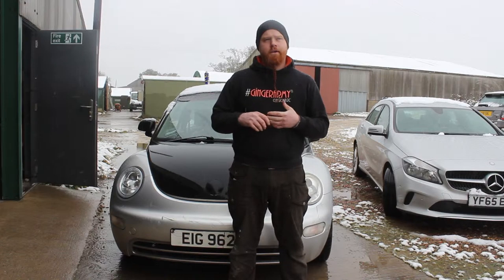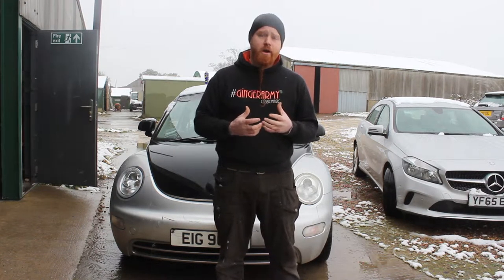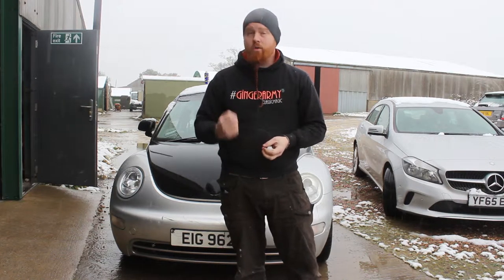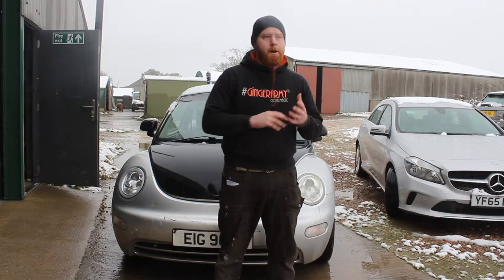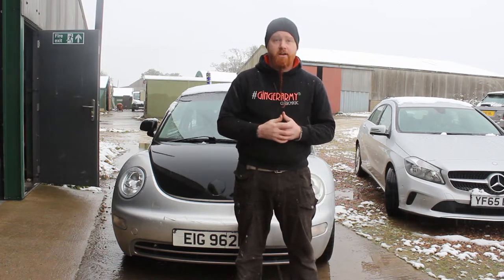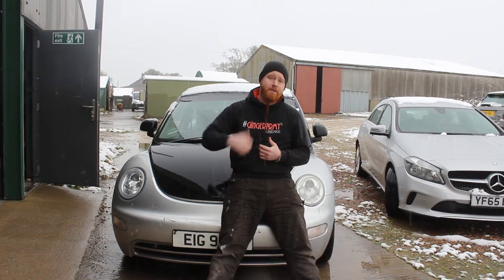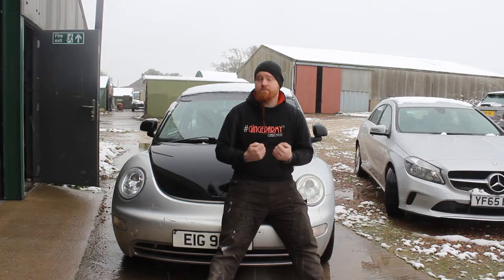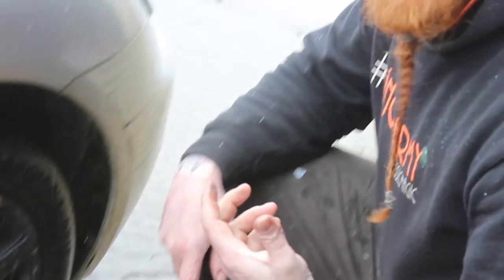Classic Magic- Tips for the Snow